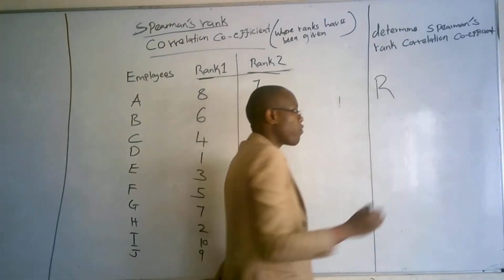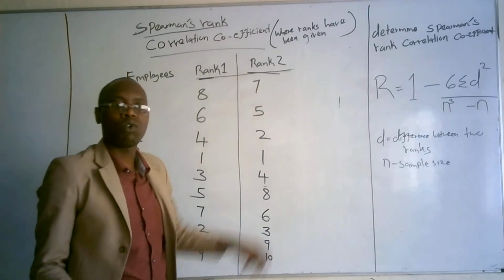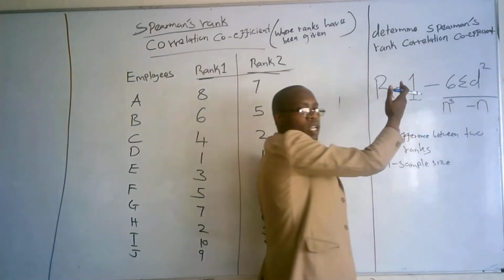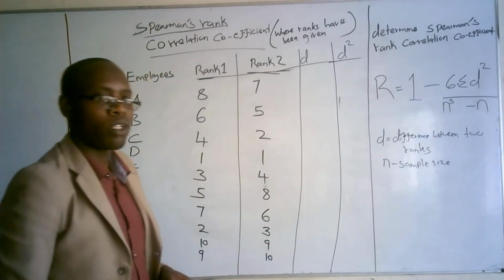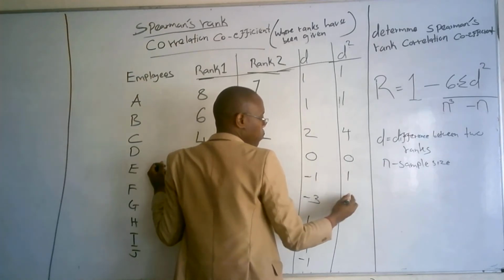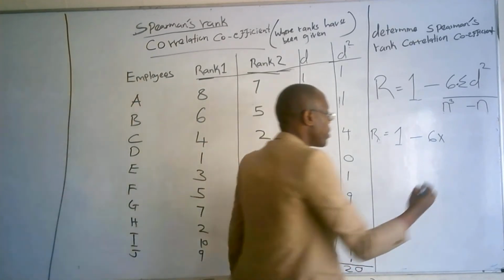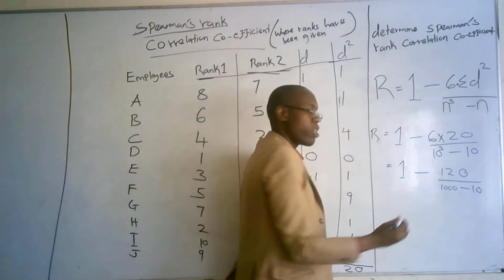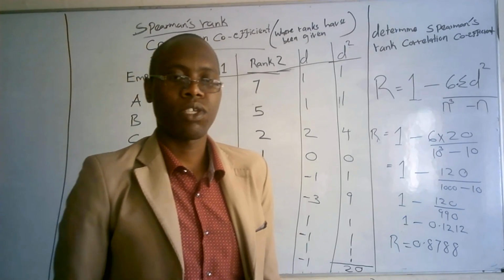SPEARMANS RANK CORRELATION